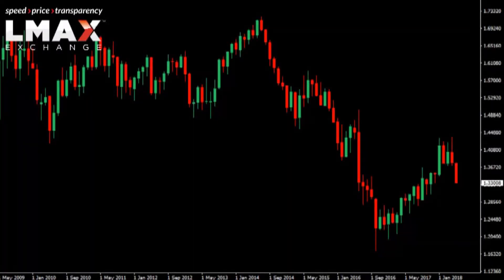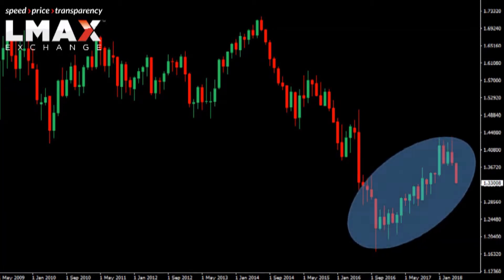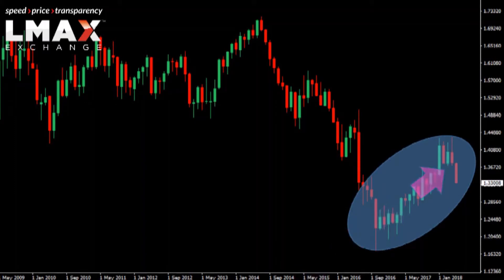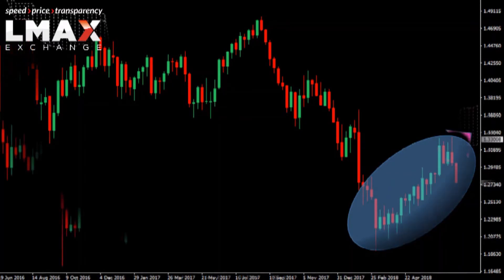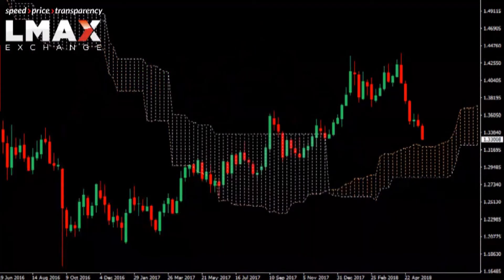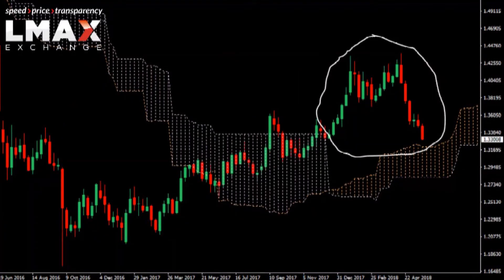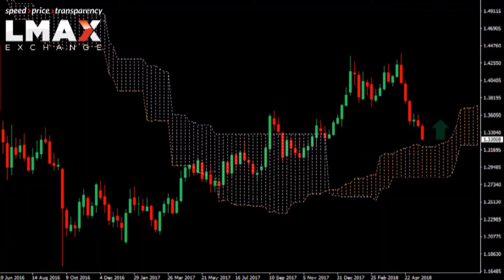$GBPUSD Technicals - Is it all falling to pieces?